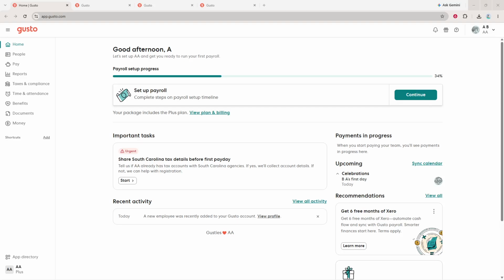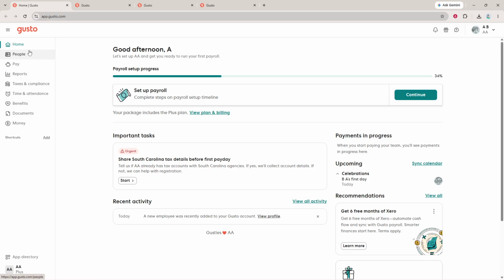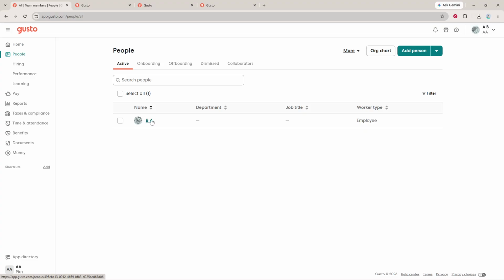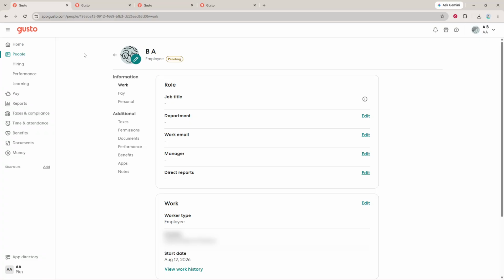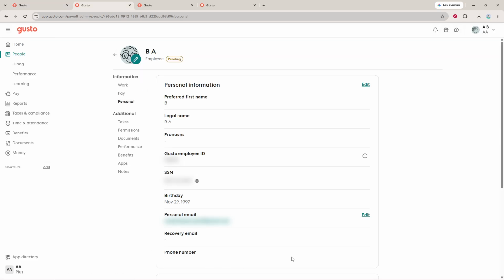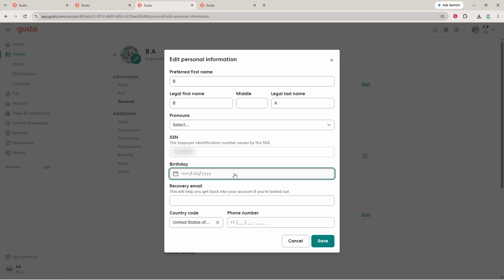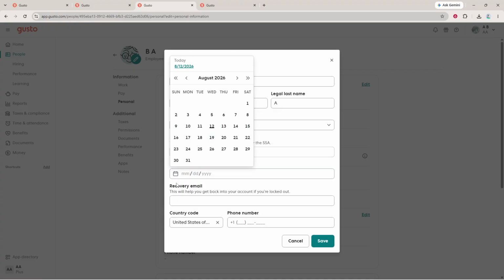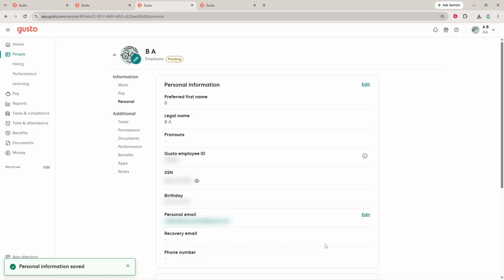How to Add an Employee Birthday in Gusto [2026 Step By Step Guide]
In today's video, I'll show you how to add an employee birthday in Gusto step by step. Whether you're completing an employee profile or updating personal information, this guide will help you add or update an employee's date of birth.

You'll learn how to open an employee profile, access their personal information, enter their date of birth, review the information, and save your changes in Gusto.